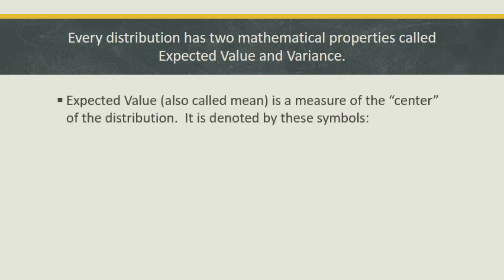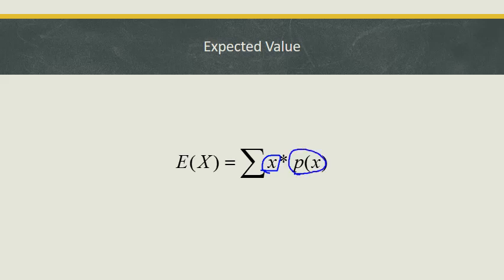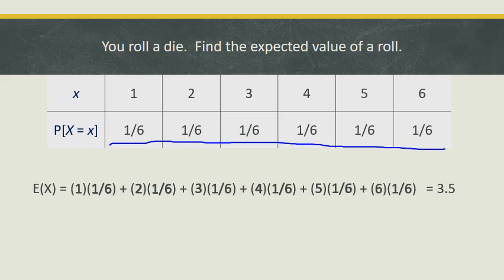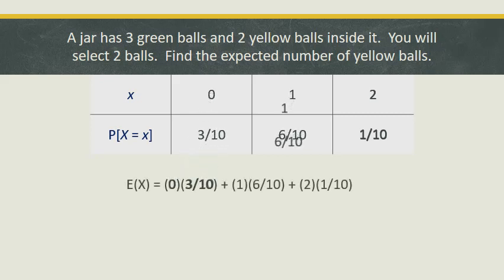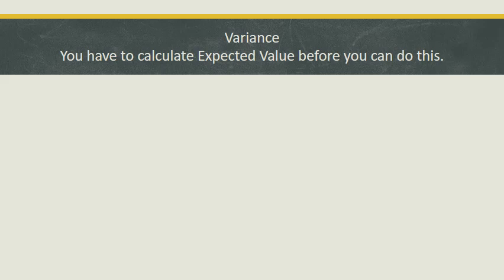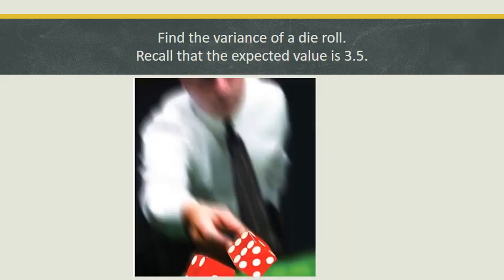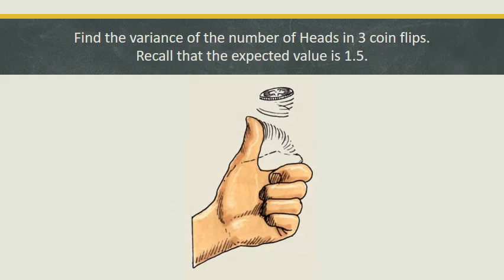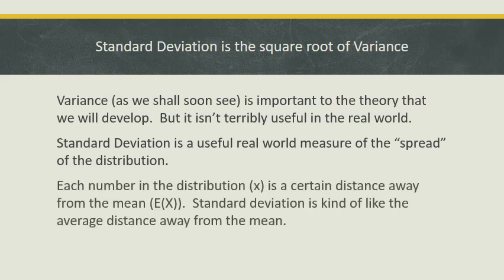Expected Value and Variance